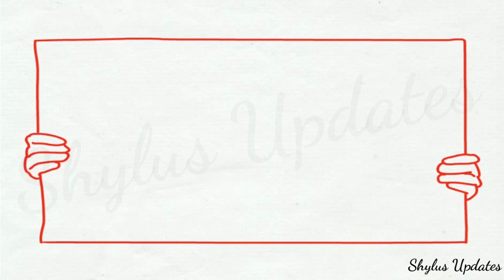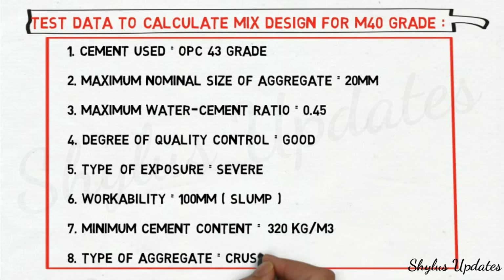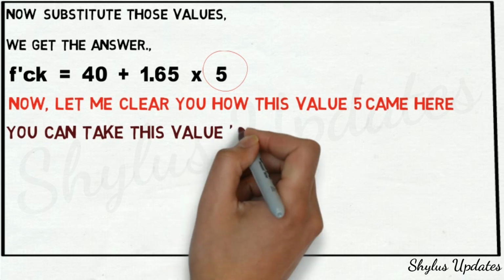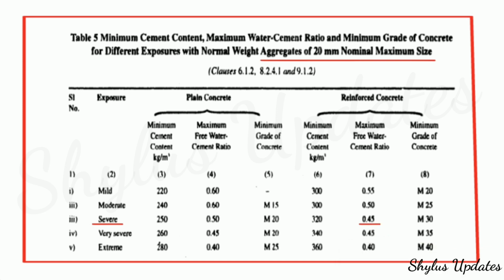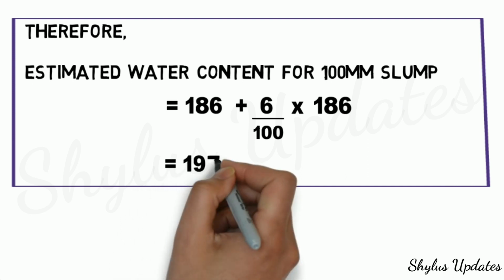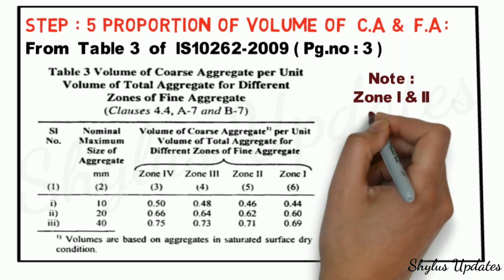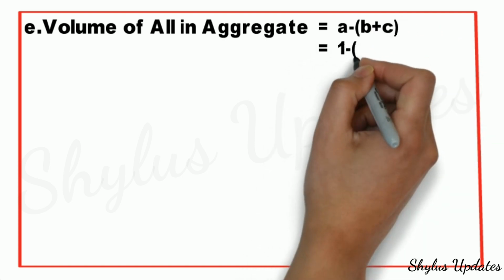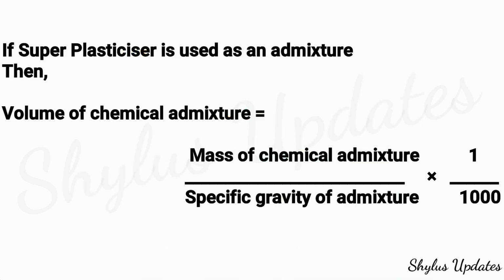Design mix | For all grade concrete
Best video regarding Mix Design of concrete.